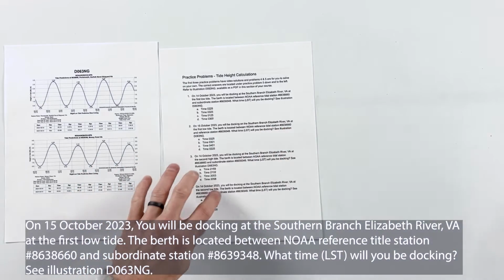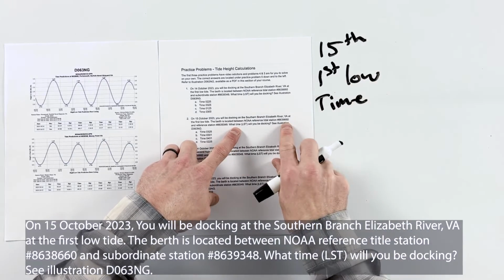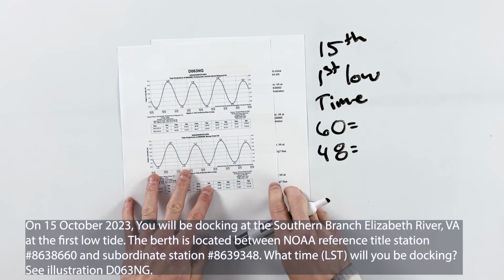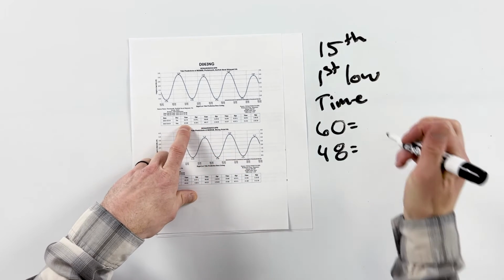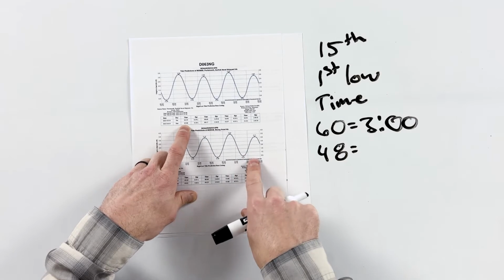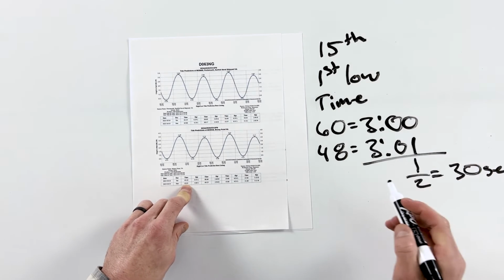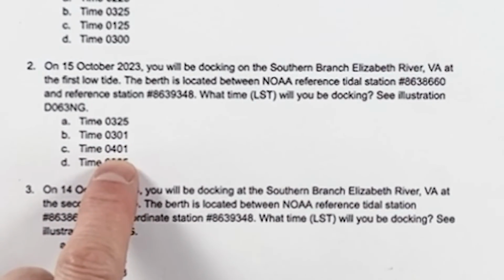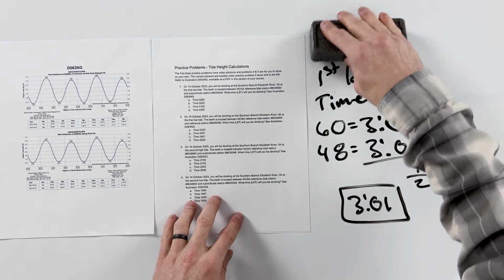Tide Height Calculations | Practice Problem 2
This video lecture is intended to be part of a USCG approved captain’s license course. We’d love your honest feedback! Let us know so we can make our videos even better.

Thinking about becoming a captain? We make it easy! US Captain's Training offers 100% online, USCG-approved courses and final exams—so you can earn your license at your own pace. Your course access never expires!

Want expert help submitting your USCG application? We recommend Diamond Marine Services to make the process fast and hassle-free.

USCG-Approved Courses – Self-paced, online courses with final exams included.

Application Consulting – Skip the paperwork hassle—get expert help with your submission.

Thank you to Ascent Images Aerial Photography for the awesome Great Lakes drone shots and our intro and outro!